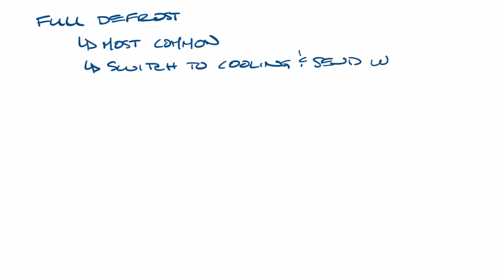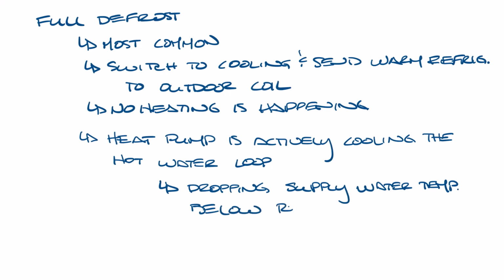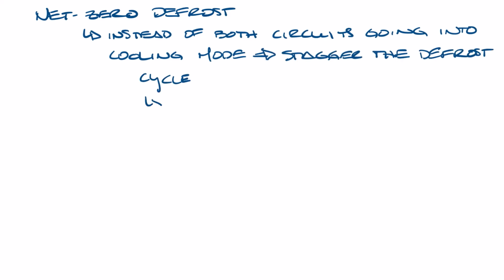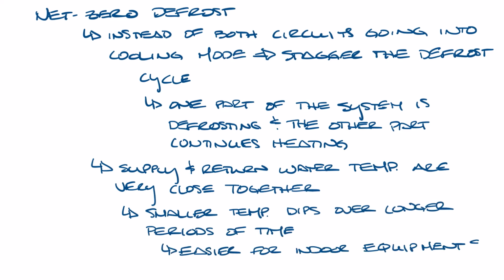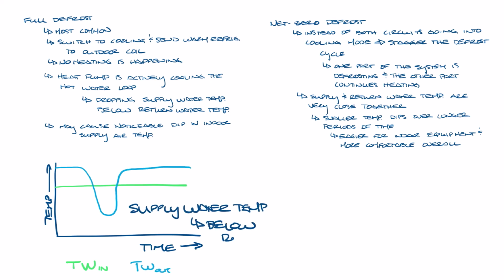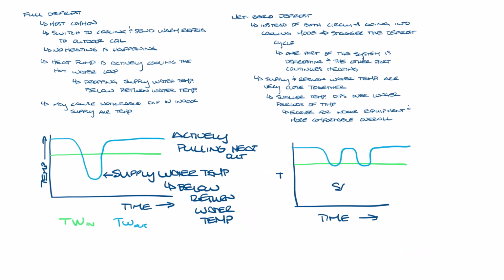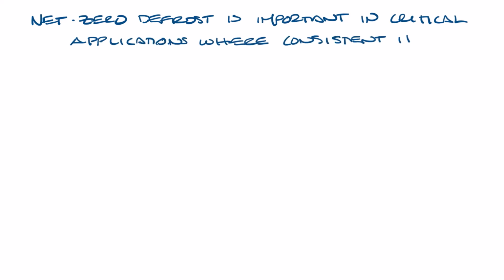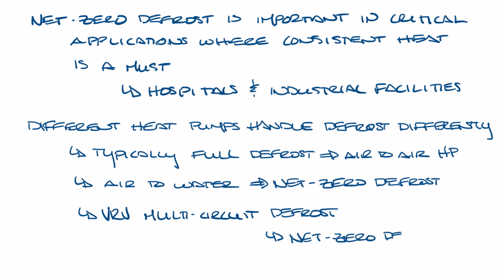NSW HVAC Academy - Full Defrost vs Net Zero Defrost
This week's video discusses he difference between full defrost and net-zero defrost on heat pump systems.